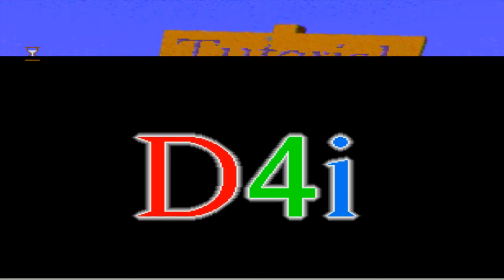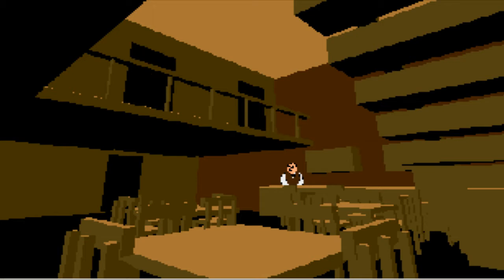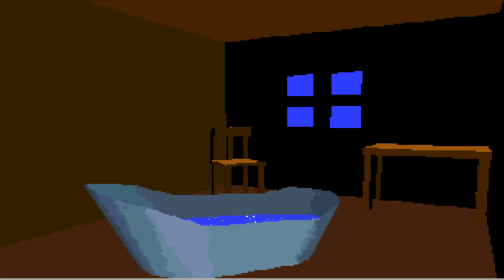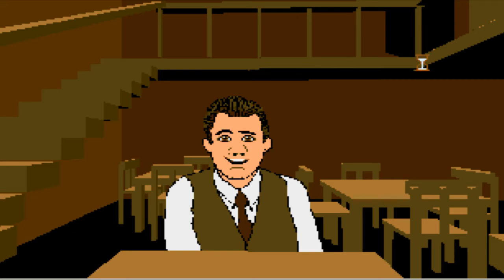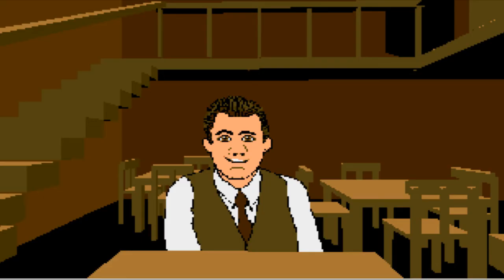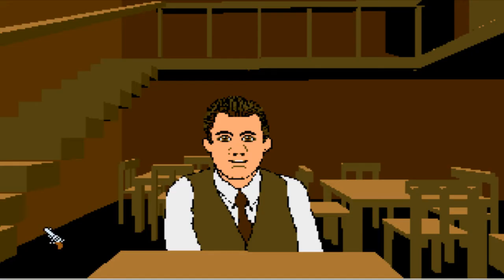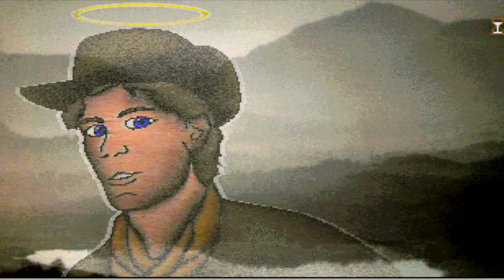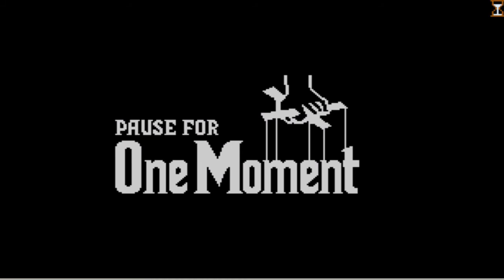The Town with cut off sound (TTWNN)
The town with no name, but the joke is the sound cuts off.

Intro Animator:
Jender

Intro Font:
JACK FROST